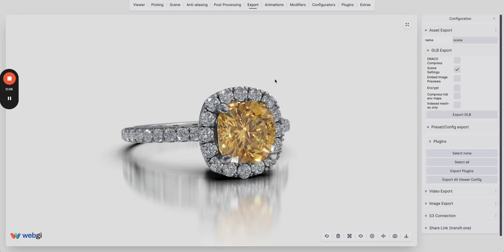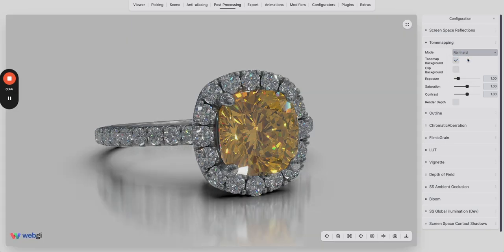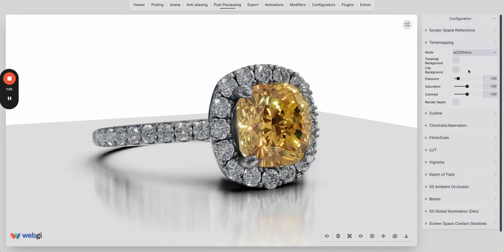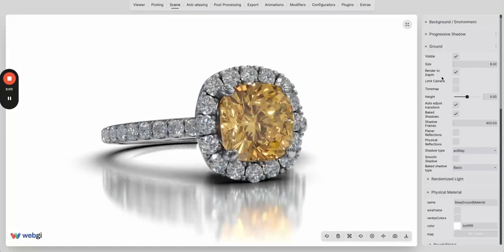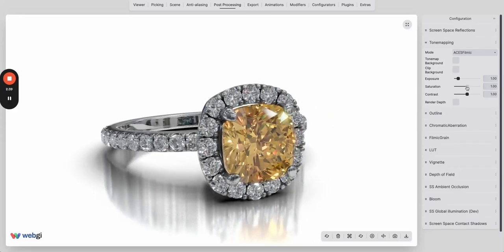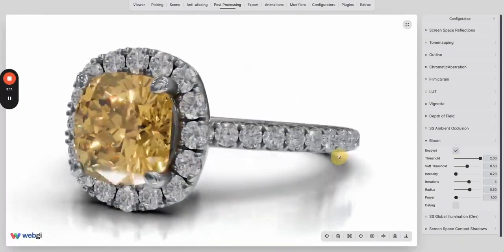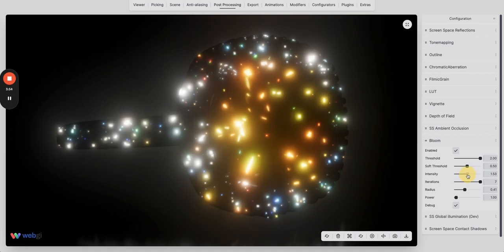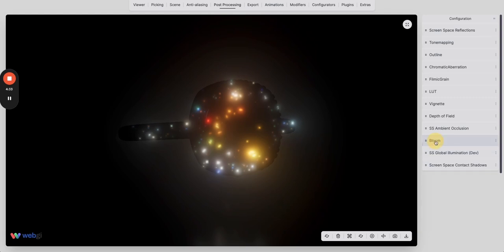Understanding Post Processing Effects